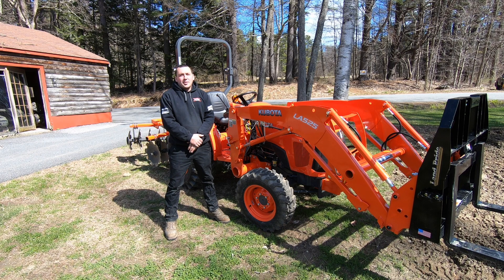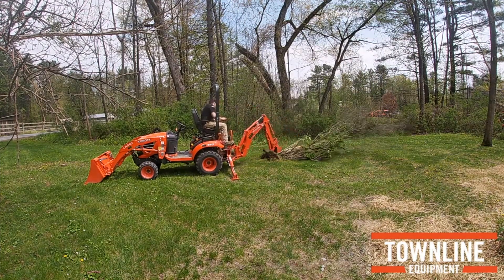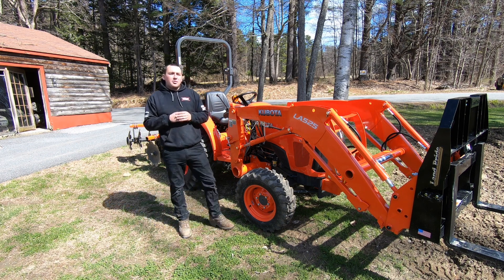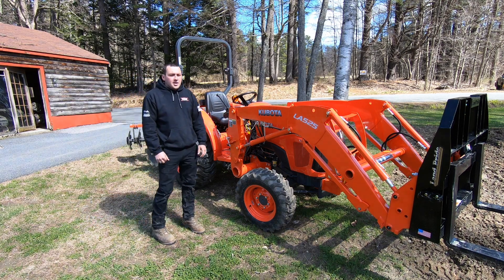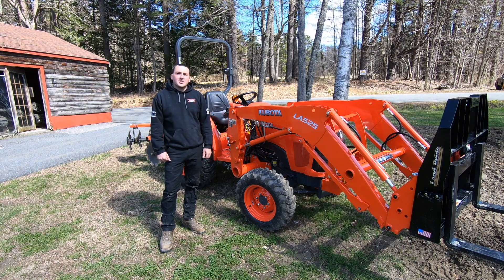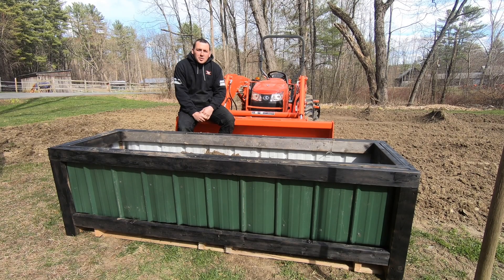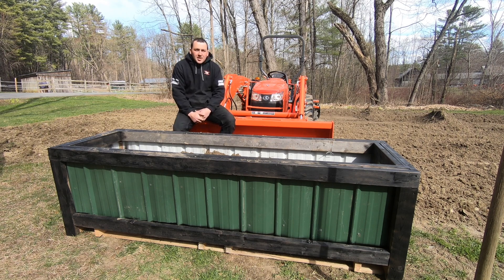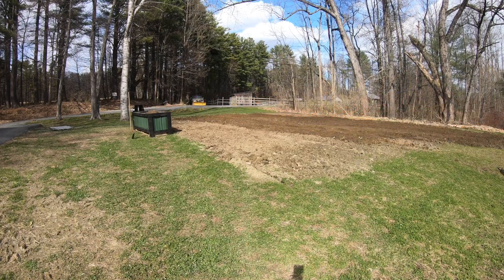Kubota L2501 Using a Disc Harrow and Building a Raised Garden Bed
We are back in 2020 to bring you another Working Through the Weekend video series. Last year, we used a Kubota BX23s compact tractor to clear brush, fix the driveway and set up our summer garden at our Plainfield New Hampshire property. This year, we will be using a Kubota L2501 compact tractor with different front and rear implements to perform garden work and a variety of other projects around our property. In our first L2501 video, we use a Land Pride disc harrow to open up our Summer garden bed. We also use a set of Land Pride pallet forks to move some building materials around and build a raised garden bed.